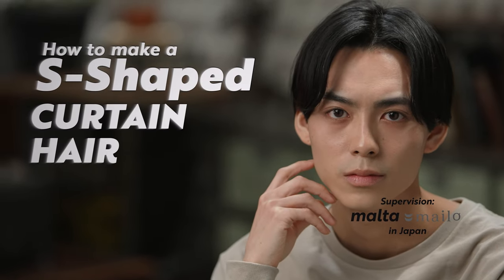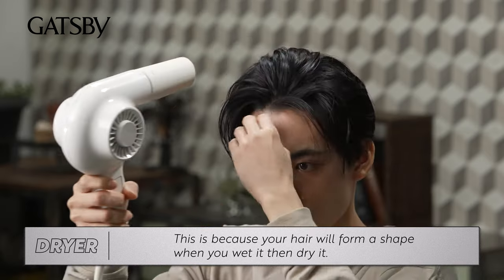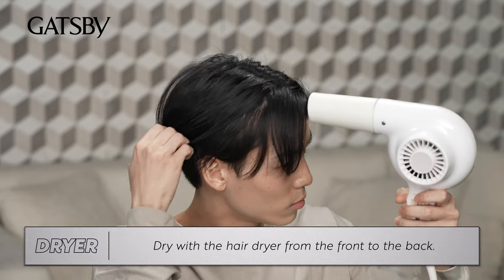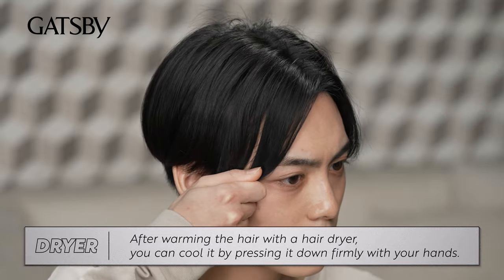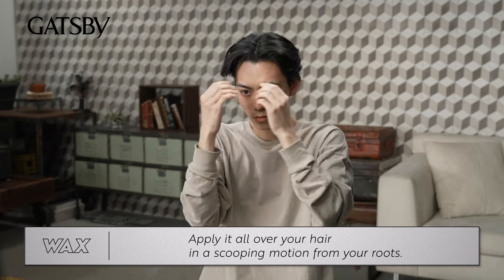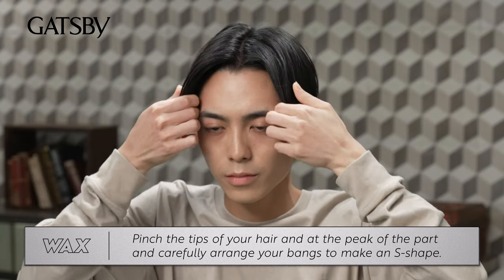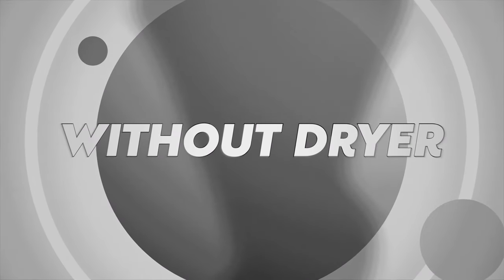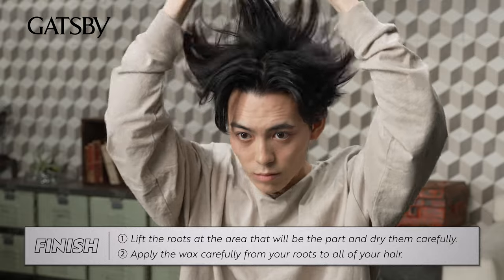How to Make a S-Shaped Curtain Hair by GATSBY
CURTAIN HAIR has become a global trend, expanding to the masses and becoming a huge hit. However techniques are needed to make a S-Shaped Curtain Hairstyle. Learn how to style a Curtain Hairstyle and get the S-Shaped Curtain Hair you deserve!

0:00 Opening
0:10 Step1: How to dry your hair
1:37 Step2: How to use hairstyling products
2:40 Step3: How to maintain your bangs using hair spray
3:05 If you do not use hair dryer
3:21 Overview

-Other related Curtain Hair video
[How to Make a Curtain Hair]